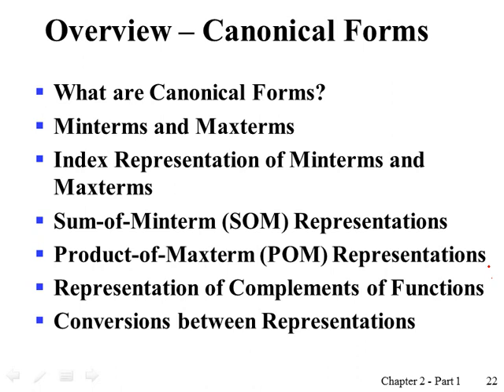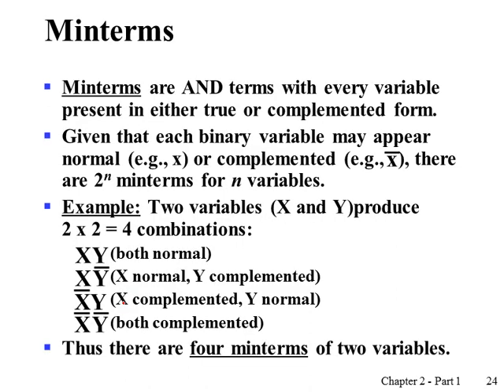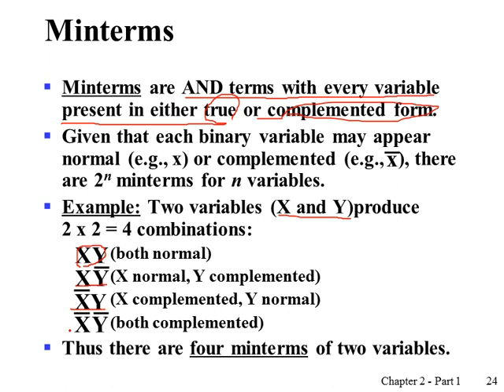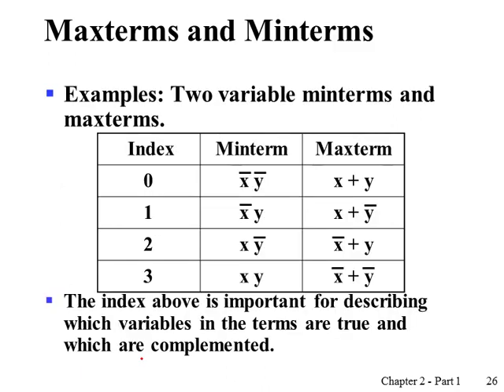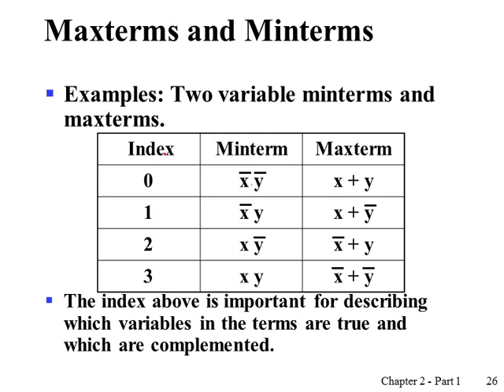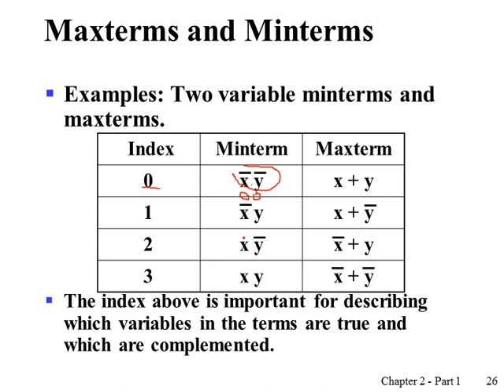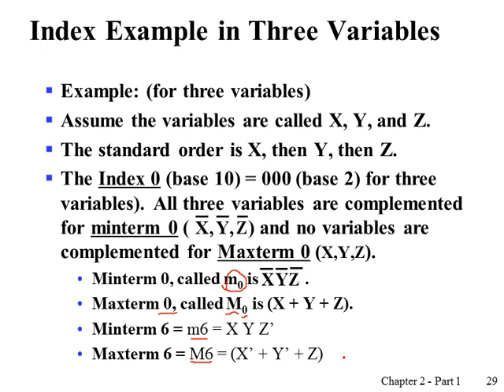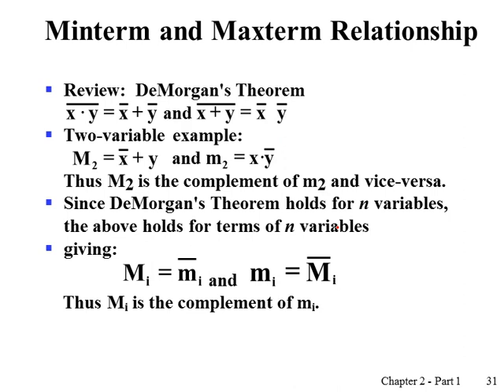Chapter 2 Part 4 Canonical Forms (1)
CMSC 2833 Computer Organization 1